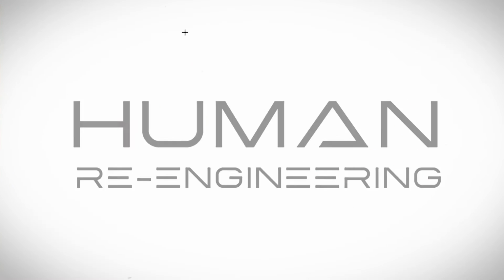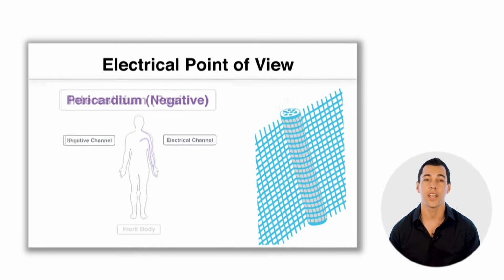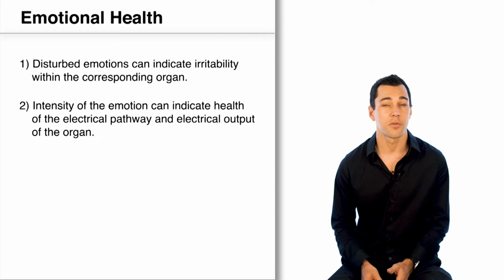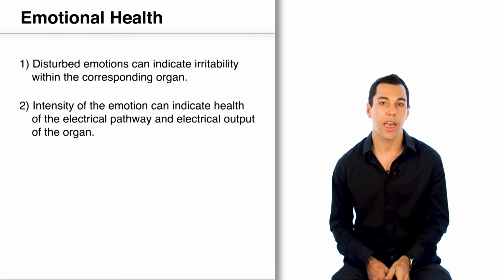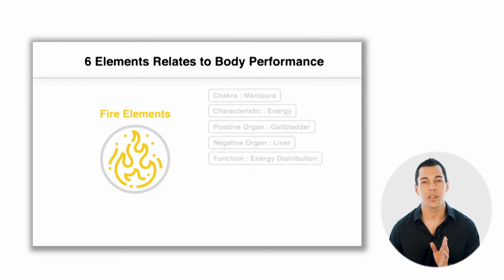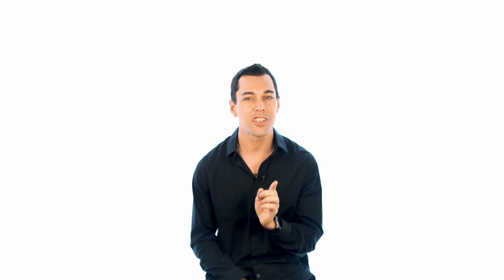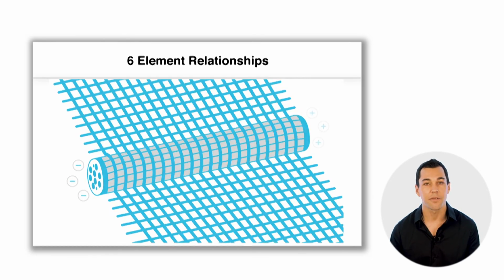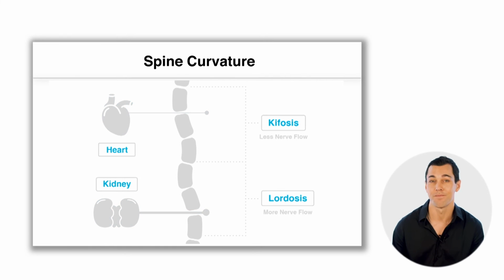Human Re-Engineering: S2 E4 - The 3 Viewpoints of The 6 Elements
In the last episode we went over the 6 elements and how they depict everything in the body, and we also talked about the body being seen from 3 points of view (electrical, chemical, and mechanical) in the first episode. But how do these two mental concepts both govern all things in the body simultaneously? Let’s explore the relationships between the trinity and the 6 elements so that we can build a more complete mental model of the human body. By adding this useful analysis of relationships to our model we will be able to create more accurate ways of tracing the damage in our body and ultimately be able to resolve critical health issues with better accuracy and ideally less work.